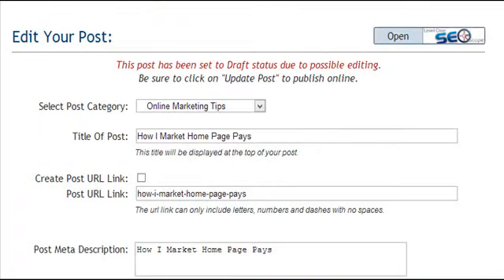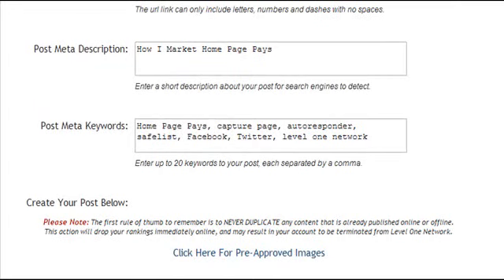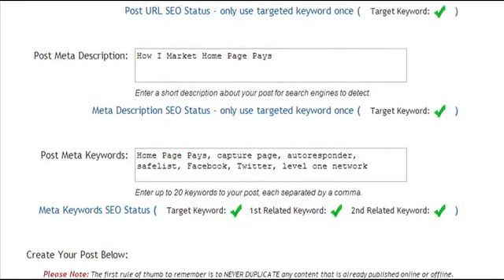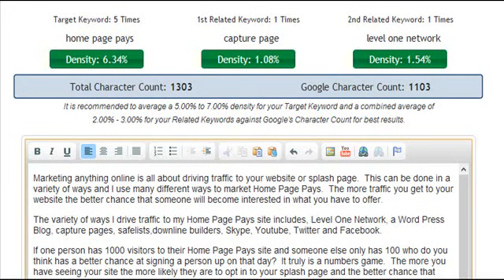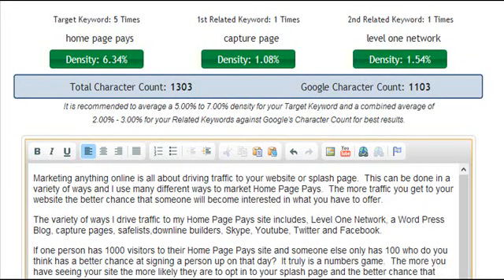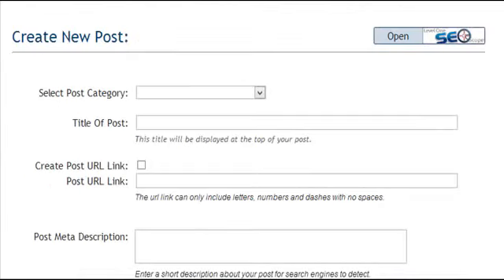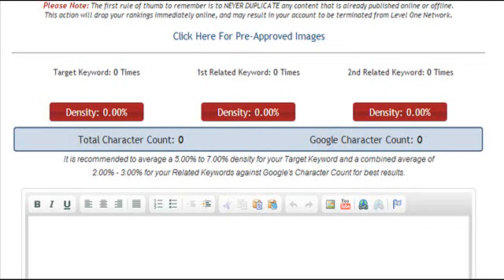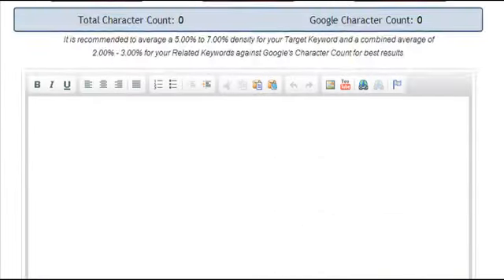Level One Network Posting a Blog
for more information on Level One Network

for more information on Home Page Pays